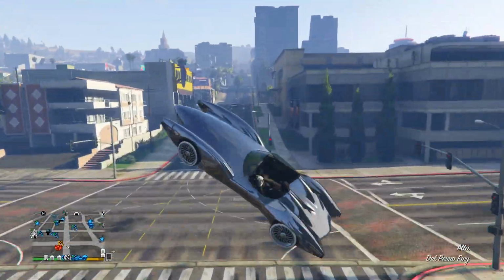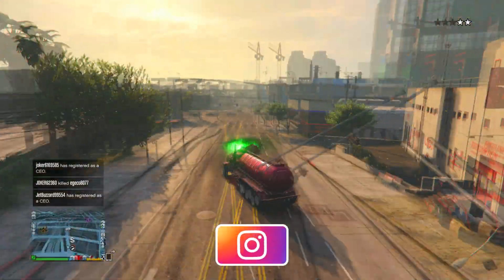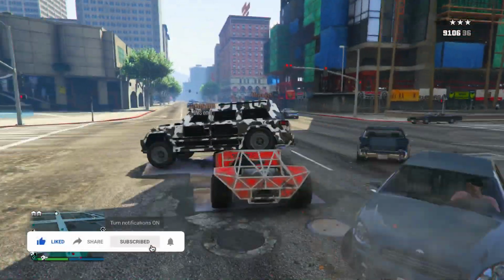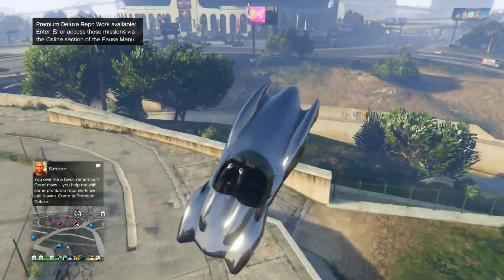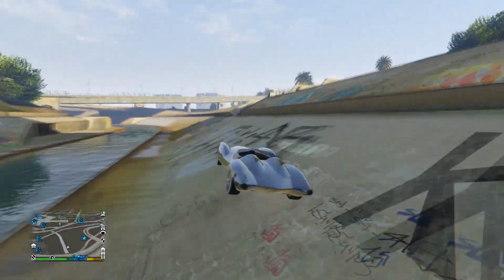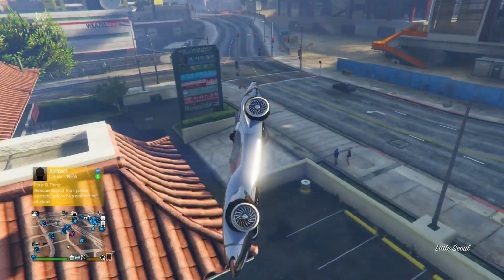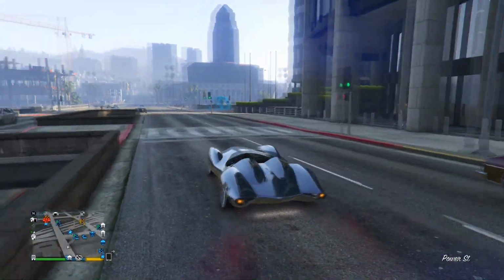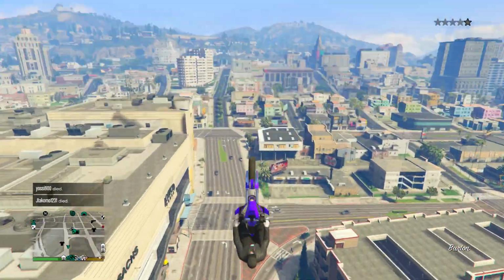MOST FUN Vehicles In GTA 5 Online! (Fun Vehicles You Should Buy)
In this video I'm going to be showing the most fun vehicles in gta 5 online. Let me know if you would like to see more gta 5 fun vehicles videos by liking and commenting!

Tags -

most fun vehicles to buy in gta 5 online,